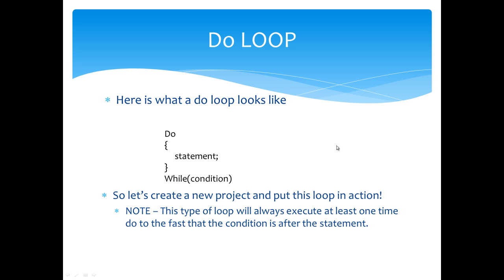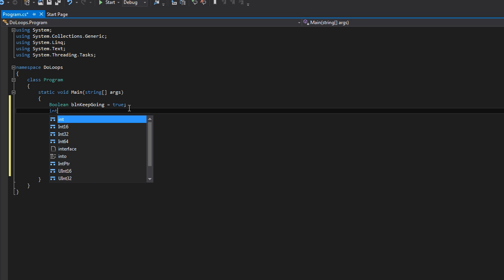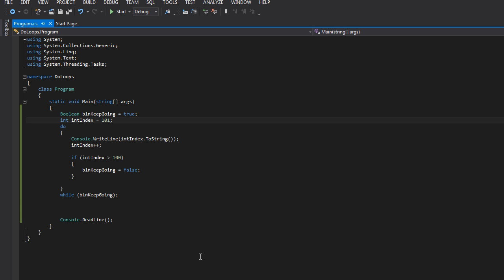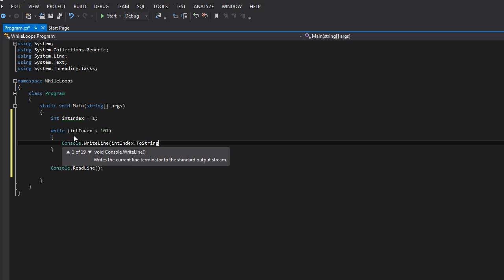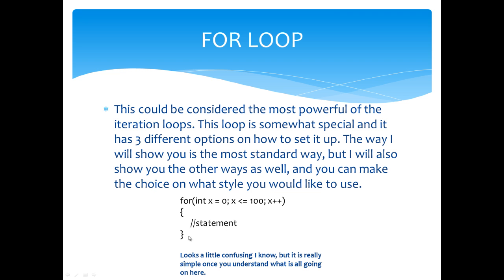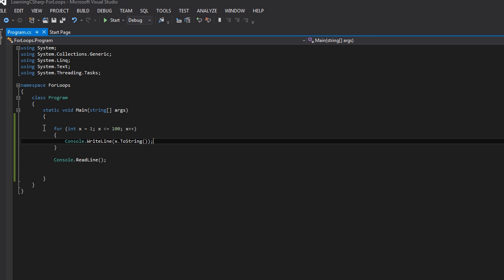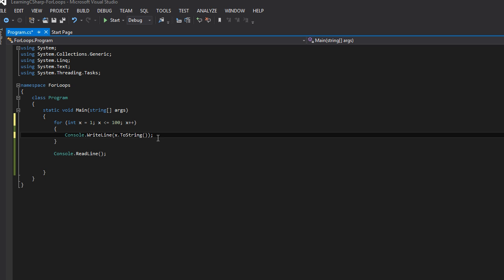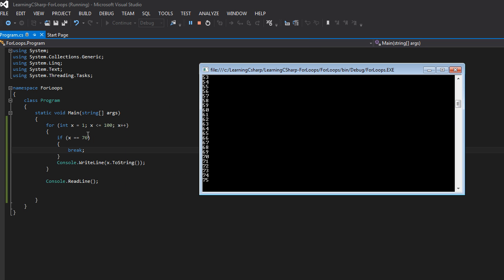Learning C# - Lesson 4 - Loops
In this video we take a look at the various types of loops the c# language has to offer. We talk about the DO loop, WHILE loop and the FOR loop. We don't get into the FOREACH loop yet, that will come in the next lesson.